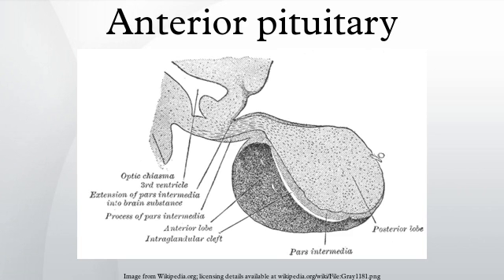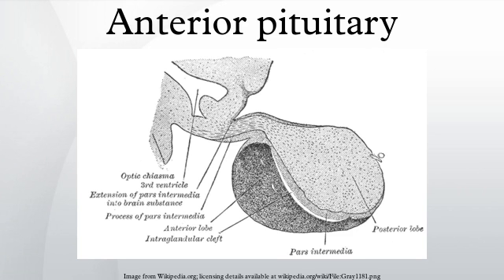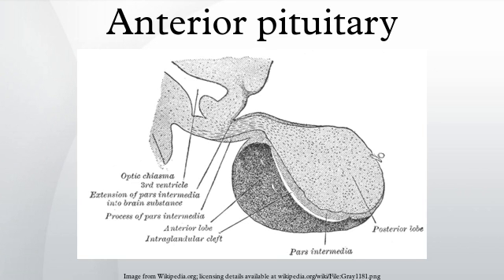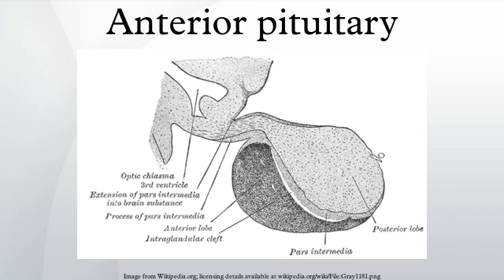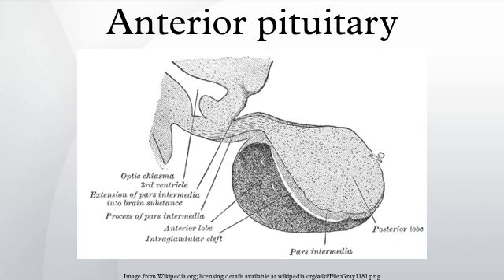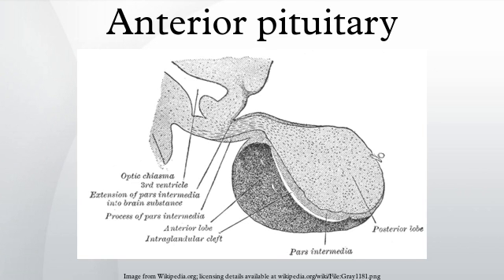Anterior pituitary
A major organ of the endocrine system, the anterior pituitary (also called the adenohypophysis or pars anterior), is the glandular, anterior lobe that together with the posterior lobe, the (posterior pituitary, also known as the neurohypophysis) makes up the pituitary gland (hypophysis). The anterior pituitary regulates several physiological processes including stress, growth, reproduction and lactation. Proper functioning of the anterior pituitary and of the organs it regulates can often be ascertained via blood tests that measure hormone levels.